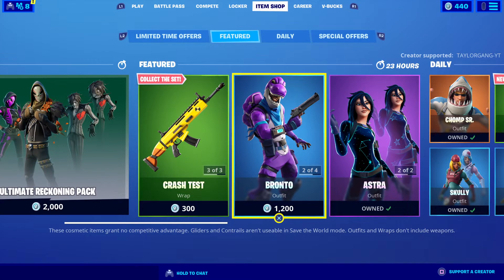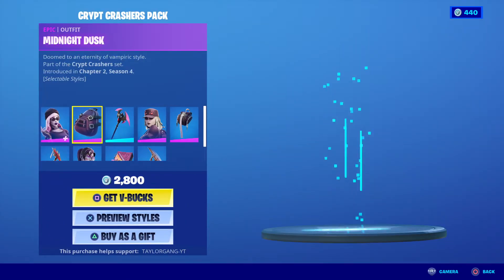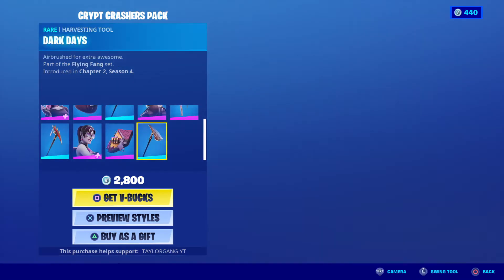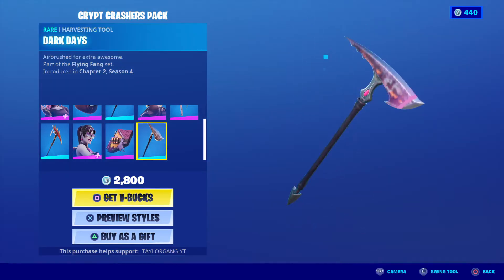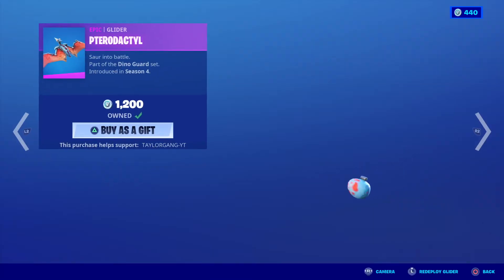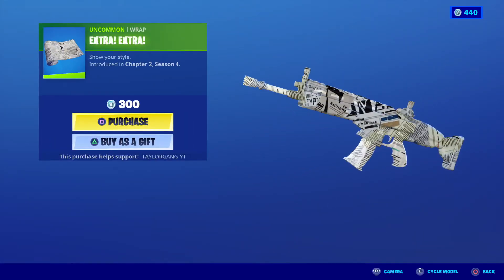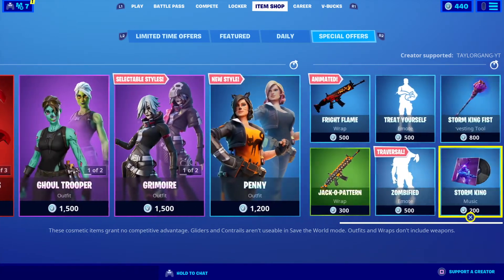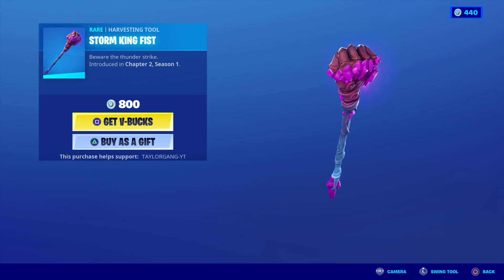Fortnite Item Shop *NEW* CRYPT CRASHERS PACK! STORM KING FIST Returns! (Oct. 19, 2020)